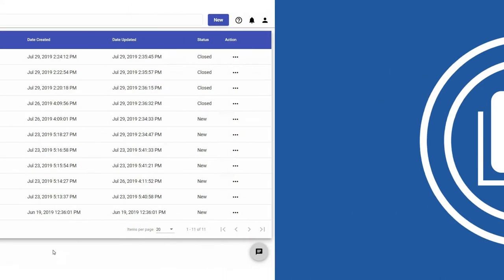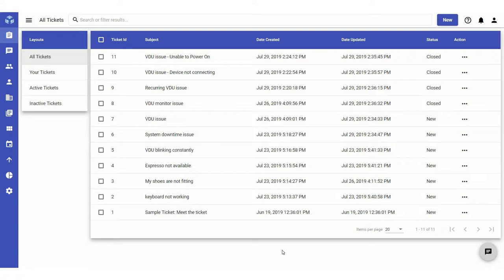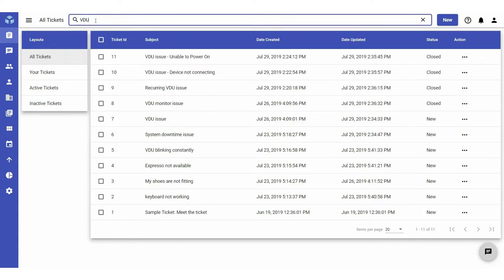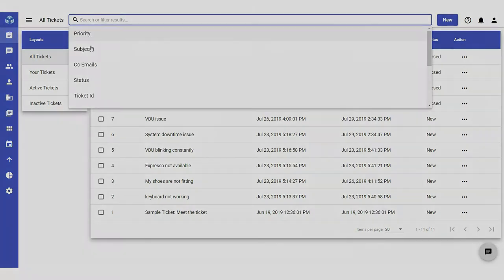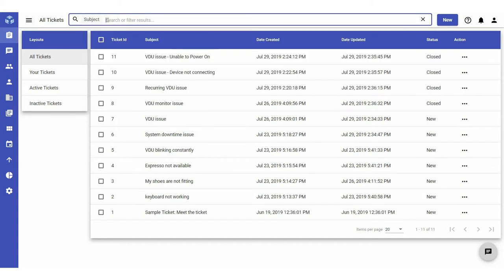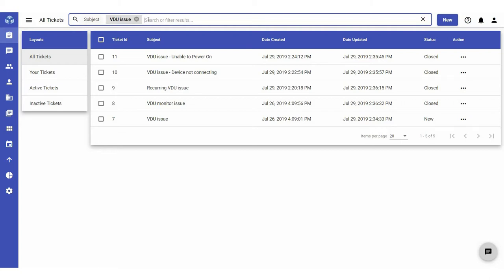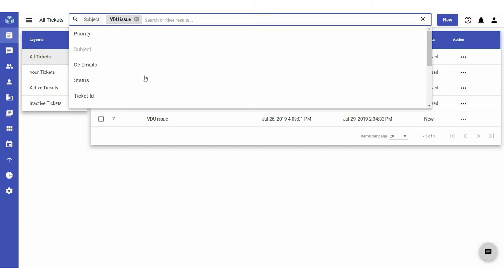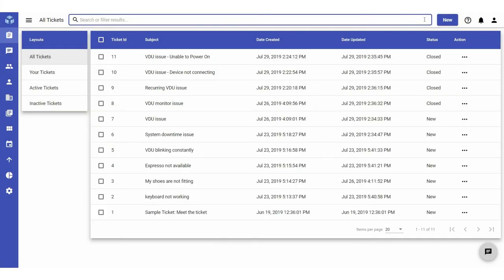Searching Help Desk Tickets - ngDesk Tutorial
The ngDesk search feature helps users easily find the information they are looking for fast. In this video we will go through how to search the tickets module using search strings as well as advanced search labels. You can find more information on how to use search

Don’t have an account yet? to learn more.